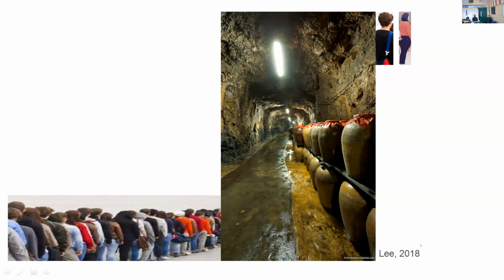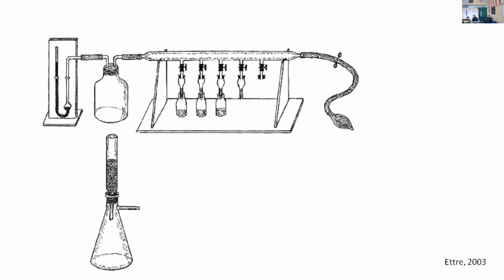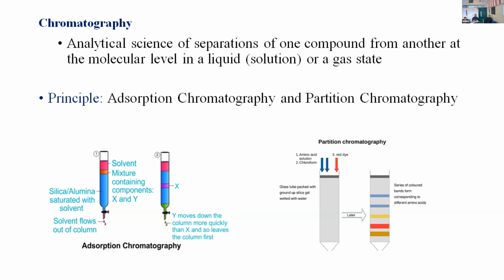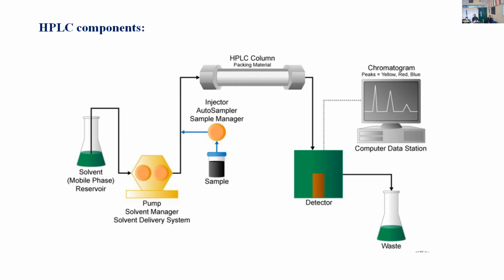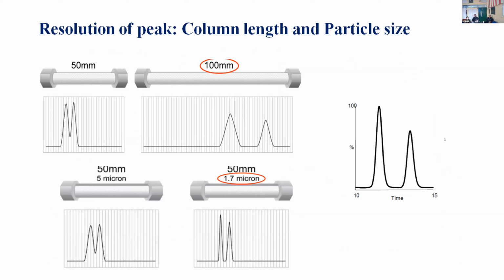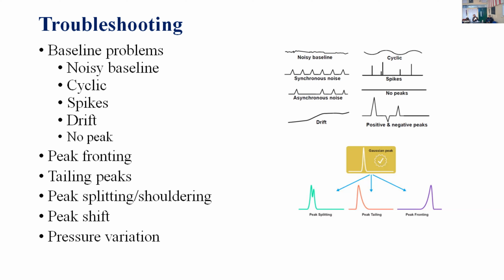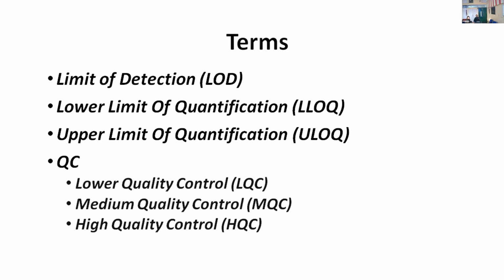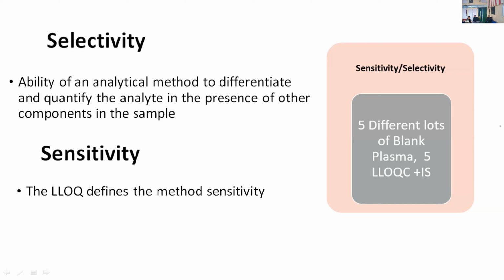Basics of High-performance liquid chromatography (HPLC)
Post Graduate Pharmacology Master Class Organised
by Indian Pharmacological Society, West Bengal Branch

Online Lecture Session on “Basics of HPLC”

Introduction to the Session, Principles of HPLC:

Dr. Samir Malhotra MD DM
(Clinical Pharmacology)
Head, Department of Pharmacology,
PGIMER, Chandigarh

Components of HPLC and Troubleshooting:

Dr. Avaneesh Kumar Pandey
M. Pharm, PhD Scientist D, ICMR project,
PGIMER, Chandigarh

Bioanalytical Method Validation with Clinical Application:

Dr. Ritika Kondel, Research Associate, ICMR project,
PGIMER, Chandigarh

Concluding Remarks:

Dr. T K Mondal,
President, Indian Pharmacological Society, West Bengal
Dr. Shambo S Samajdar
General Secretary, Indian Pharmacological Society, West Bengal